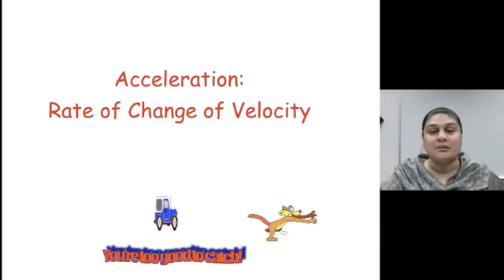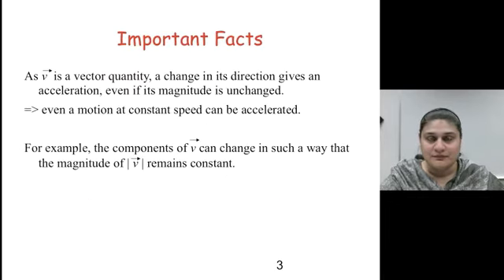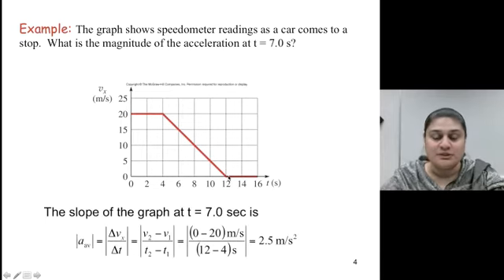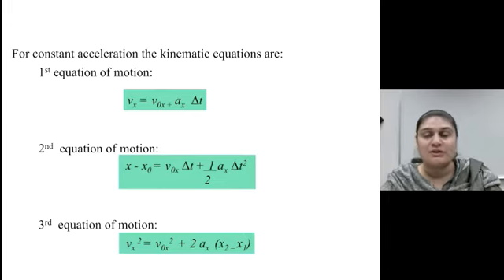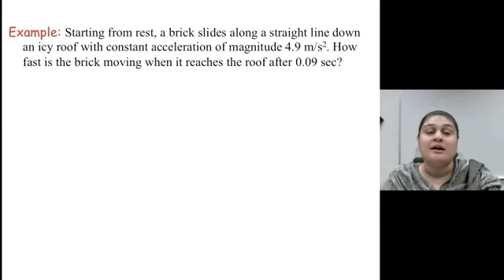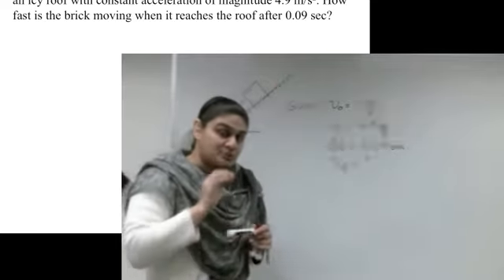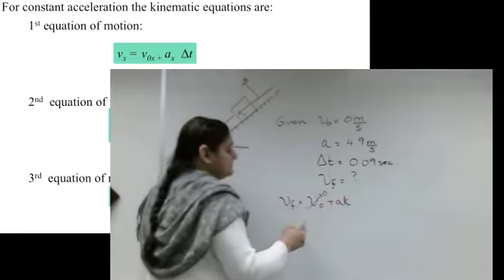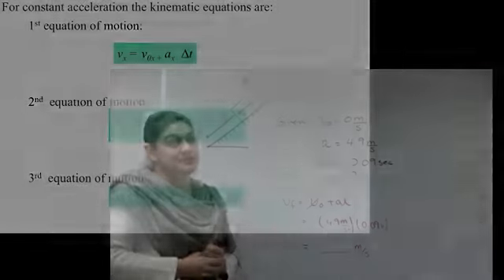Introductory physics I - Acceleration - part 1